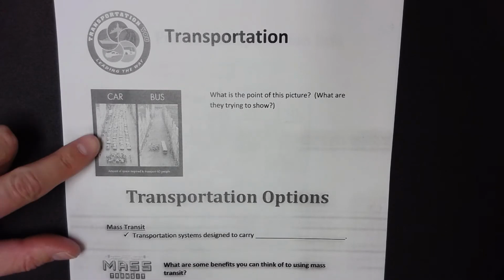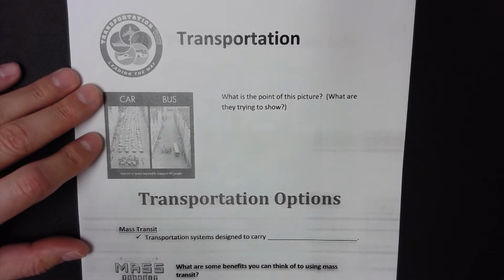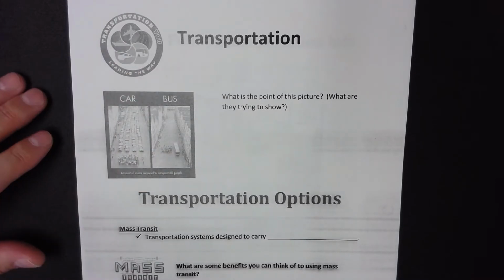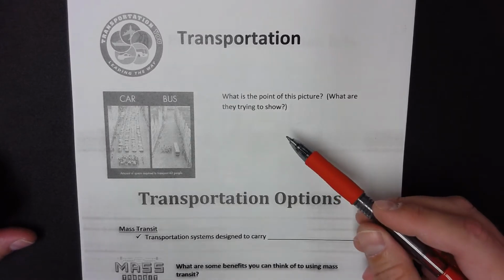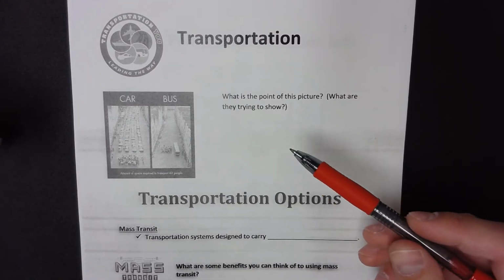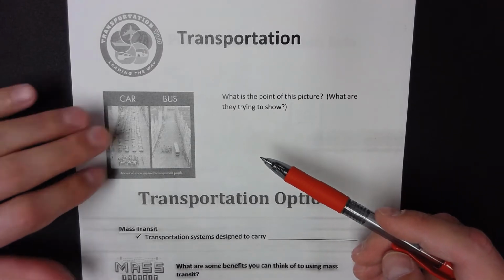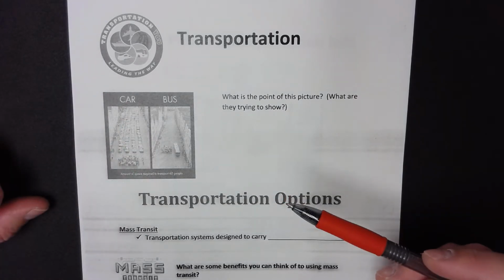Consumers Math - Transportation Video part 1